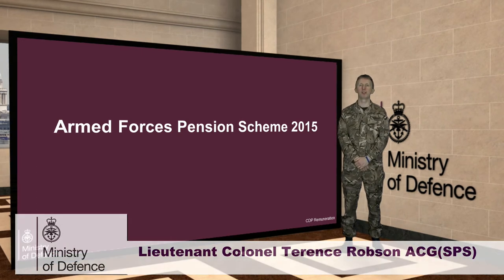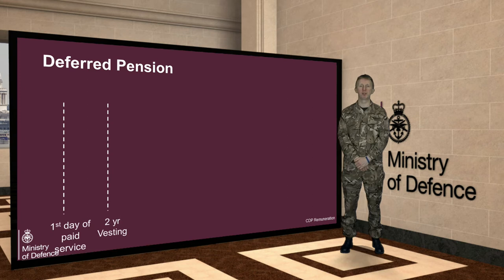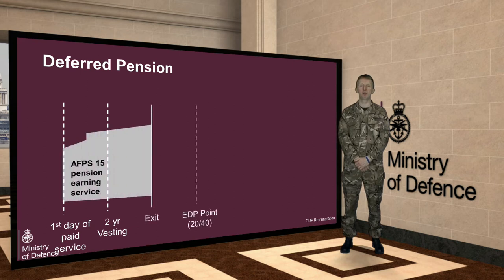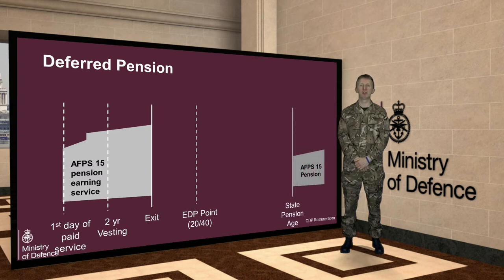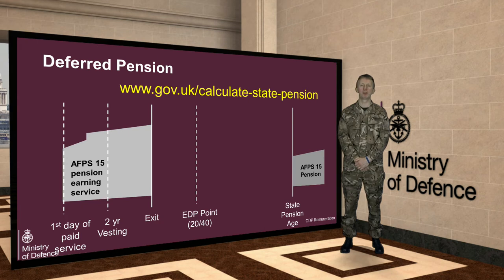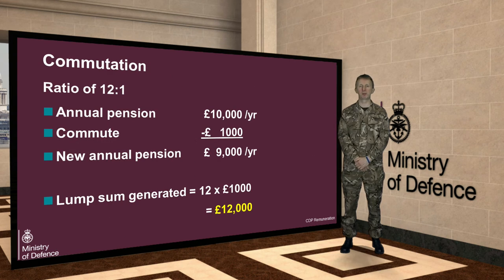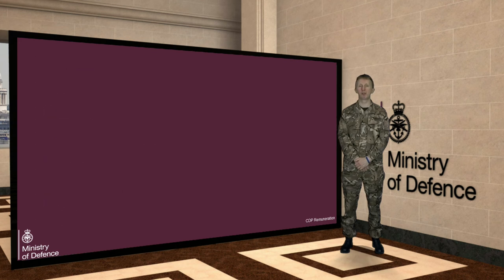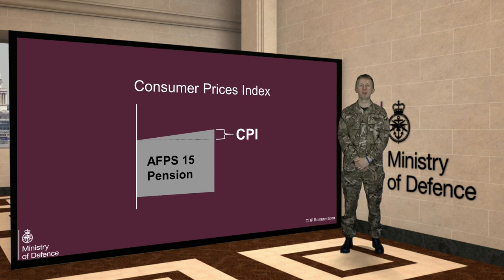Armed Forces Pension Scheme 8. Optional Sub-film. How a deferred pension works